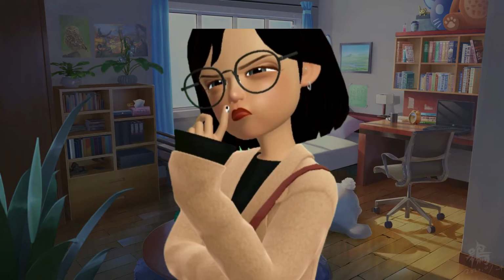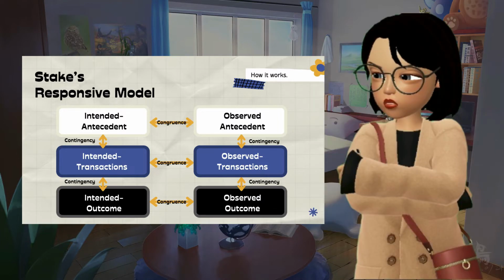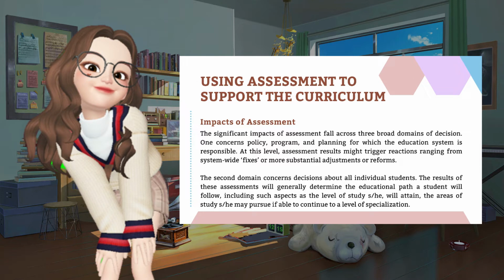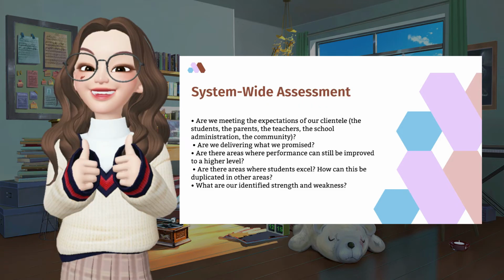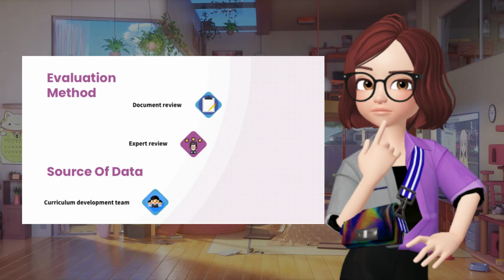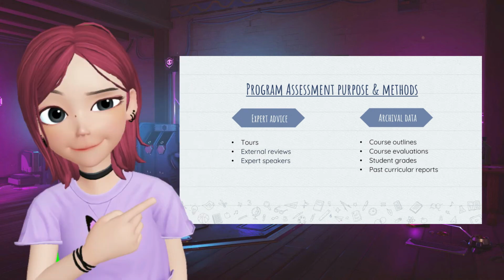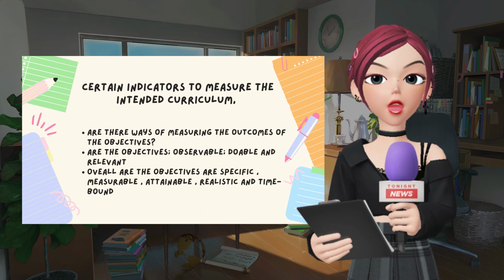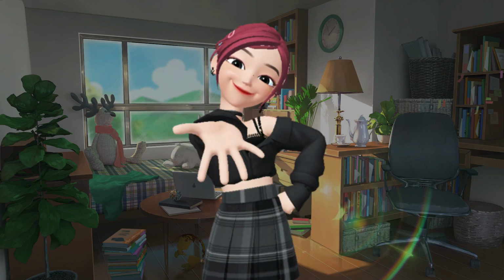Assessing or Evaluating the Curriculum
PUP Sta. Mesa BBTLEDICT3-2 S.Y. 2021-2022
Curriculum Development and Evaluation with Emphasis with Trainers Methodology 2 Video

Group D:
Aquino, Bo Wanda Ruth S.
Conde, Karen B.
Resurreccion, Joey Anne D.L.
Tapar, Chloie Doll P.
Tirol, Shaira Ruth M.
Vargas, Joyce Vinessa R.